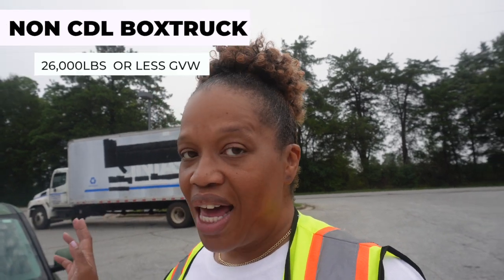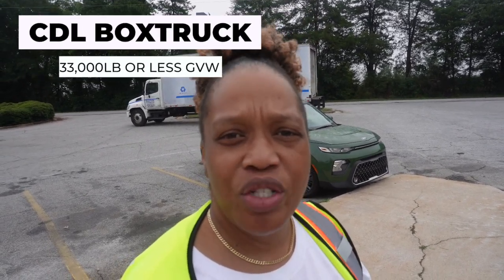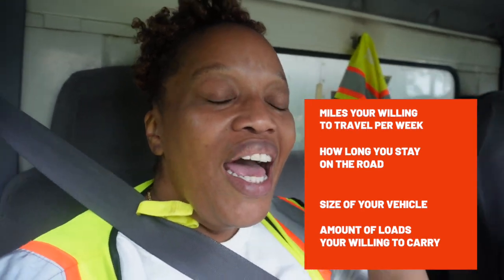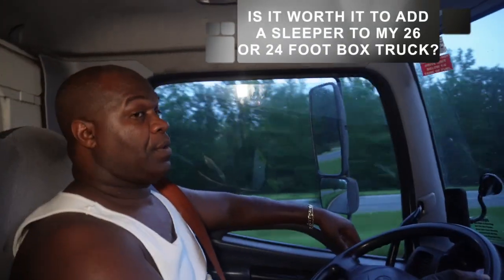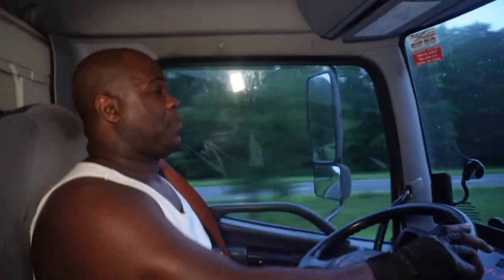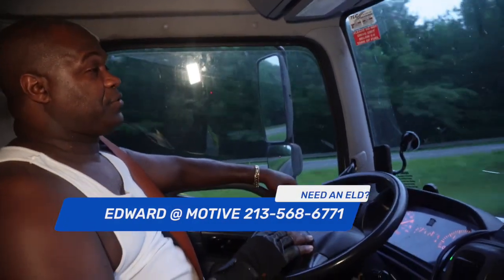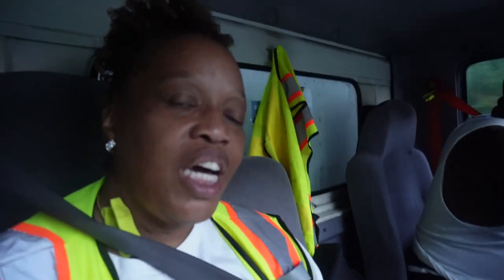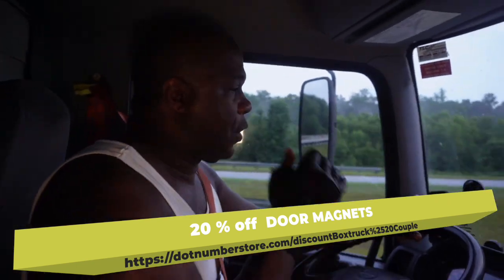Consider this BEFORE starting your Trucking 🚛💨 Business | The Boxtruck Couple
Links From This Video:
The average revenue numbers were provided by Dispatch Experts, they move over 1500 Power only and Box truck units.

GET UPSIDE
This free app gets you cash back on gas!

Need Great ELD Service: Contact Below

AMAZON LINKS FOR BOXTRUCK EQUIPMENT
Amazon Store Front
~CLIP BOARD
~Wireless Microphones
~Customized Safety Vest
~Truck GPS
~7" Backup Camera System
~ ELD Log Books
~Pallet Jack
~Safety Vest
~Pallet Chock
~Heavy Duty Tie Down Straps
~Bungee Cord Kit
~Moving Blankets
~Cargo Load Bar
~DOT Warning Triangles
~DOT Fire Extinguisher
~DOT Kit With Fire Extinguisher
~Sheet Protectors

STEPS TO GETTING INTO THE BOXTRUCK BUSINESS
1️⃣Get Your LLC
Search google: “[your state] Secretary of State” to see if the name you want is not taken!
Cost varies by state
2️⃣Request an EIN (Tax ID)
 Free if you do it yourself and its free
3️⃣Setup a bank account and sign up for QuickBooks
Seriously watch this video and don’t mess it up, takes forever to fix mistakes
 5️⃣Get your BOC-3 and UCR
Pay your down payment for insurance close to the 21st day after applying for your authority. You have to wait 21 days from the time you apply for your Authority and you want to make your insurance effective a couple days prior to that to make sure the insurance company has time to process the filings so your MC will be active on the 21st day.
7️⃣Setup freight factoring and fuel cards.
First month is free, start learning how to use these
1️⃣0️⃣Shop Box Truck Rental Rates in your area, let them know you are a motor carrier for Amazon, some provide better rates for this
 1️⃣1️⃣New Entrant Phone Call
 You will get a letter in the mail from FMCSA for your audit call. Do this ASAP. It’s easy, they basically just go over your application to verify what you’ve entered.